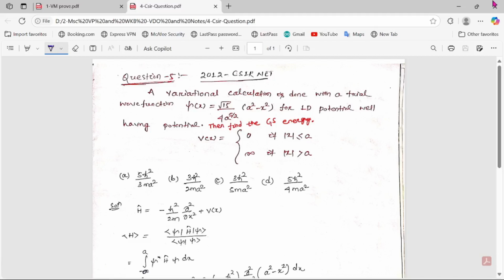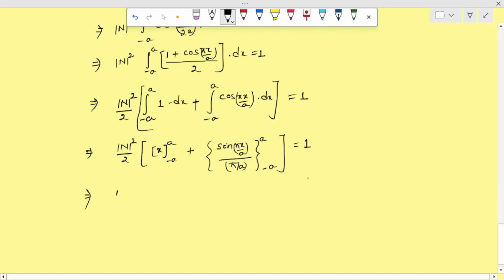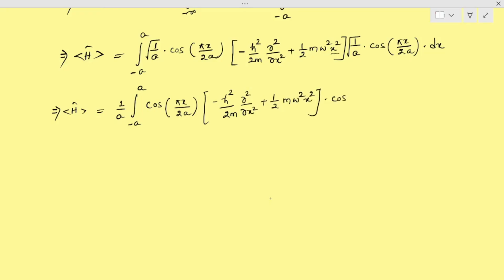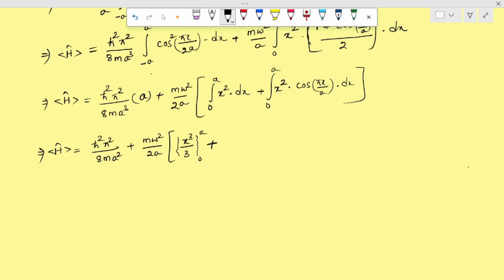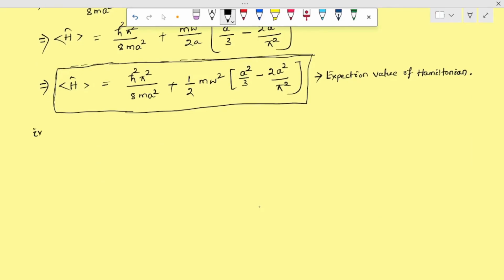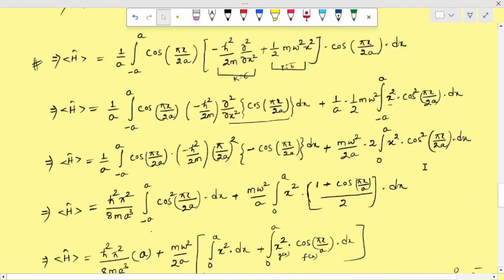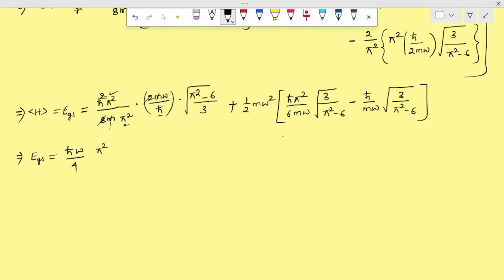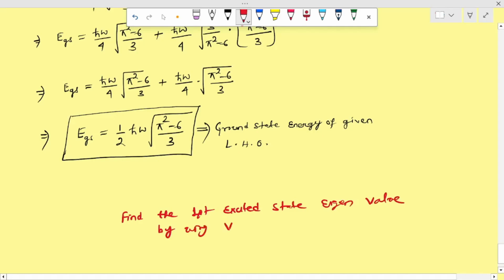Lect-06: 𝑬𝒗𝒂𝒍𝒖𝒂𝒕𝒆 𝒕𝒉𝒆 𝒈𝒓𝒐𝒖𝒏𝒅 𝒔𝒕𝒂𝒕𝒆 𝒆𝒏𝒆𝒓𝒈𝒚 𝒐𝒇 𝒂 𝑳𝒊𝒏𝒆𝒂𝒓 𝑯𝒂𝒓𝒎𝒐𝒏𝒊𝒄 𝑶𝒔𝒄𝒊𝒍𝒍𝒂𝒕𝒐𝒓 𝒖𝒔𝒊𝒏𝒈 𝑽𝒂𝒓𝒊𝒂𝒕𝒊𝒐𝒏𝒂𝒍 𝑴𝒆𝒕𝒉𝒐𝒅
𝑬𝒗𝒂𝒍𝒖𝒂𝒕𝒆 𝒕𝒉𝒆 𝒈𝒓𝒐𝒖𝒏𝒅 𝒔𝒕𝒂𝒕𝒆 𝒆𝒏𝒆𝒓𝒈𝒚 𝒐𝒇 𝒂 𝑳𝒊𝒏𝒆𝒂𝒓 𝑯𝒂𝒓𝒎𝒐𝒏𝒊𝒄 𝑶𝒔𝒄𝒊𝒍𝒍𝒂𝒕𝒐𝒓 𝒐𝒇 𝒎𝒂𝒔𝒔 𝒎 𝒂𝒏𝒅 𝒂𝒏𝒈𝒖𝒍𝒂𝒓 𝒇𝒓𝒆𝒒𝒖𝒆𝒏𝒄𝒚 𝝎  𝒖𝒔𝒊𝒏𝒈 𝒕𝒉𝒆    𝒕𝒓𝒊𝒂𝒍 𝒘𝒂𝒗𝒆 𝒇𝒖𝒏𝒄𝒕𝒊𝒐𝒏: